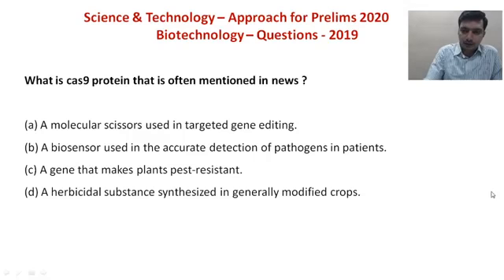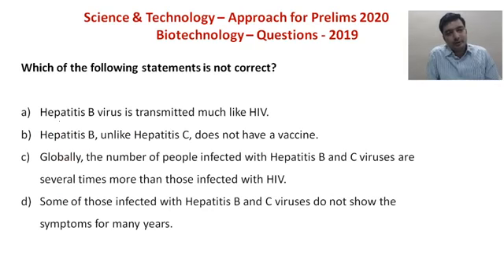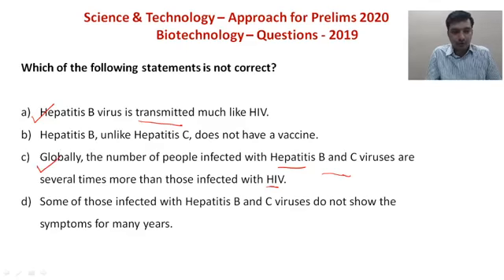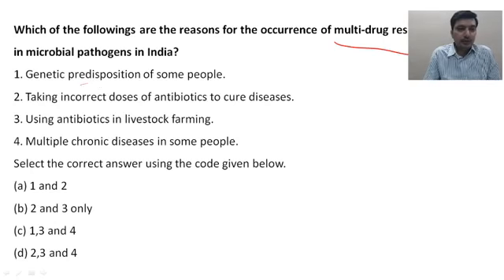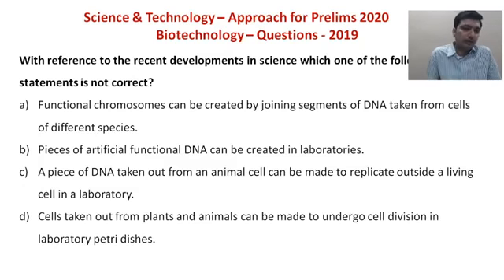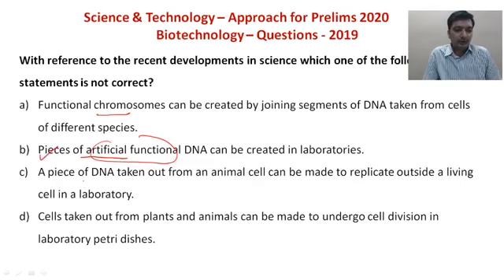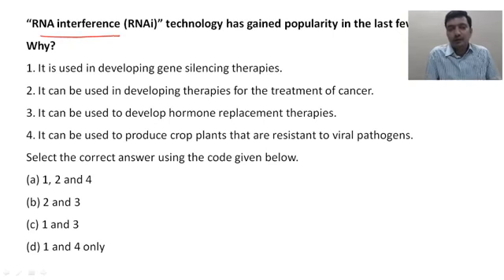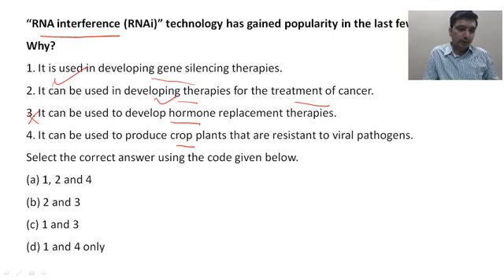Discussion on Previous and Expected questions on Bio Technology for UPSC CSE Prelims